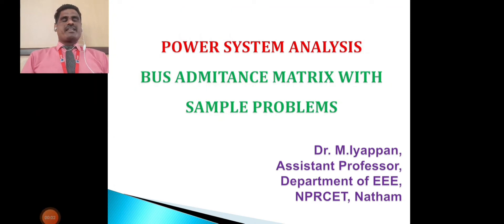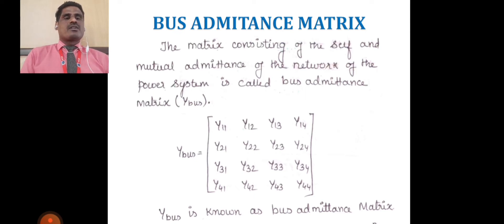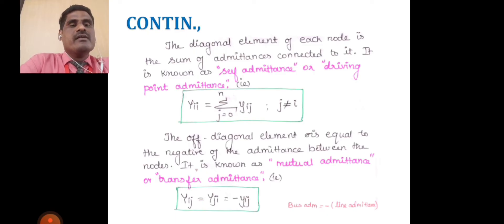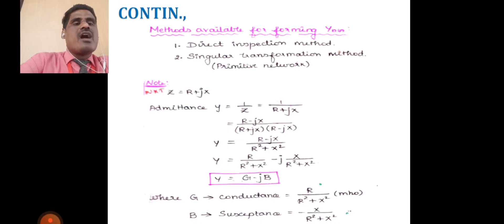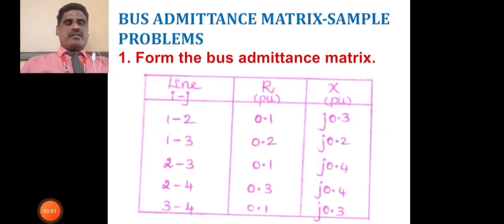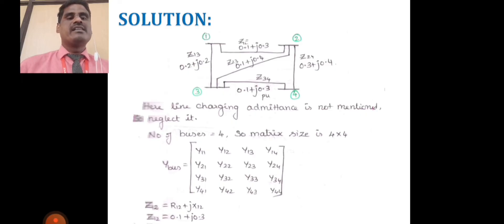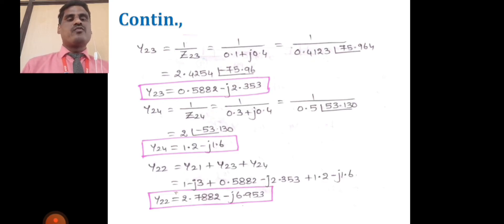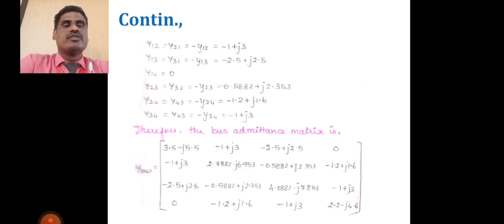Power System Analysis - Bus admittance matrix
Electrical and Electronics Engineering Lecture Videos